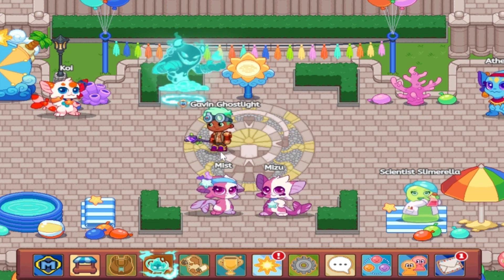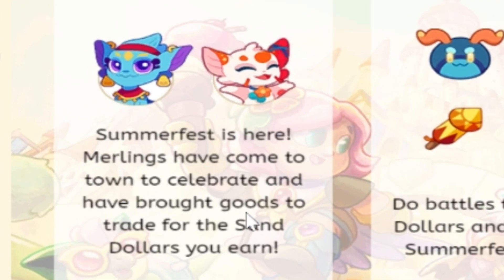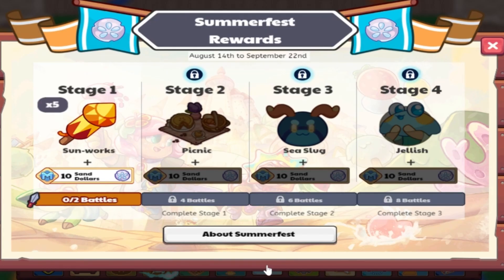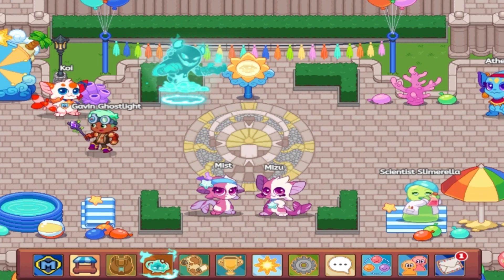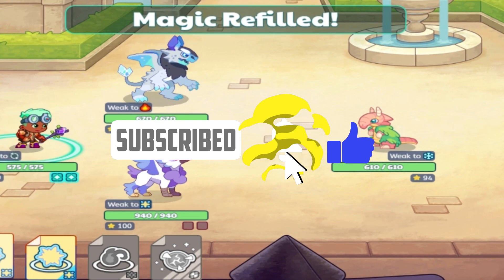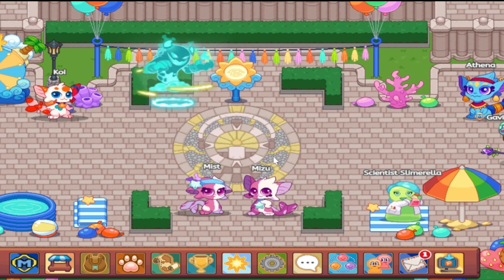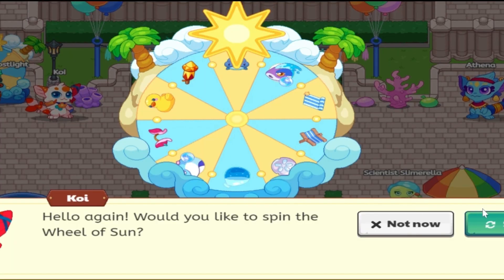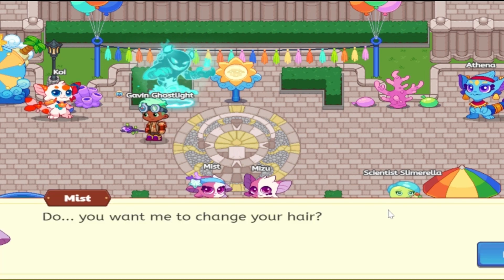Summerfest 2023 is OUT? l Prodigy Math Game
Today, I'll be giving you guys the tour of the new summerfest 2023! Let us know what other videos we should do!